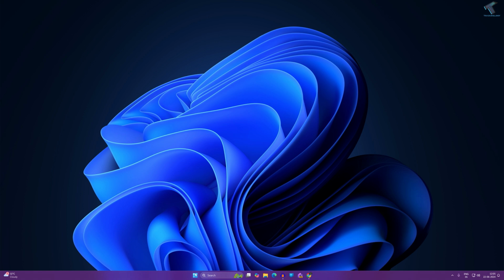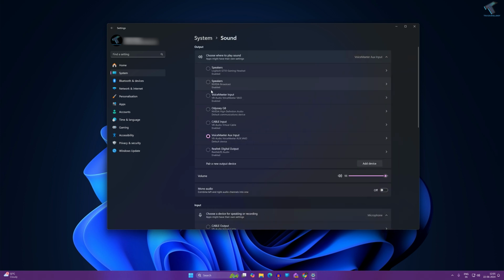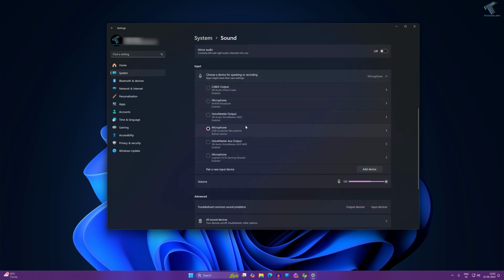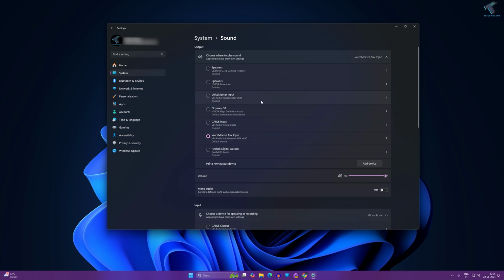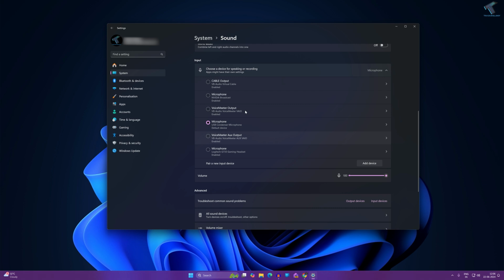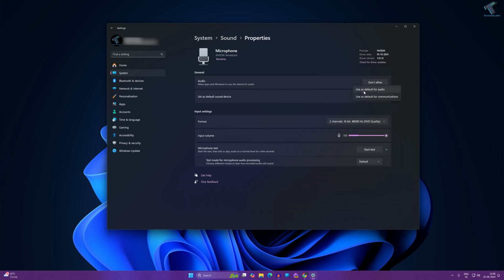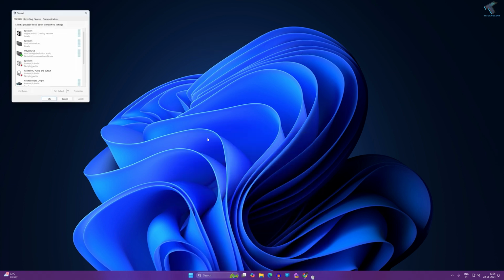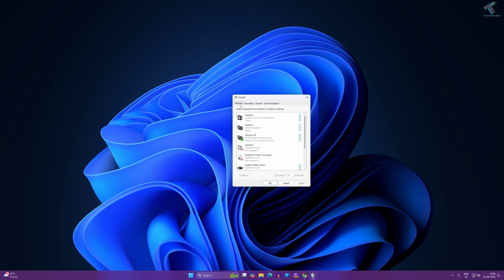How to Set Default Audio Device On Windows 11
Here in this video tutorial, I will show you guys how to set default audio device on your Windows 11 Laptop or PC.